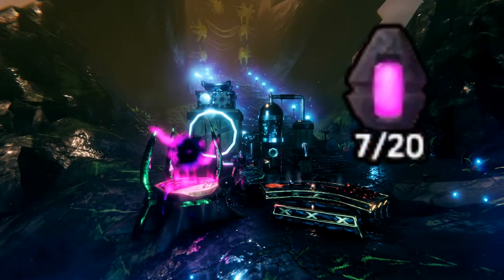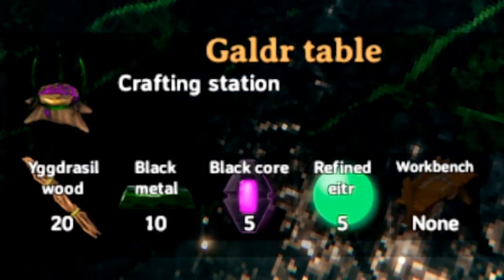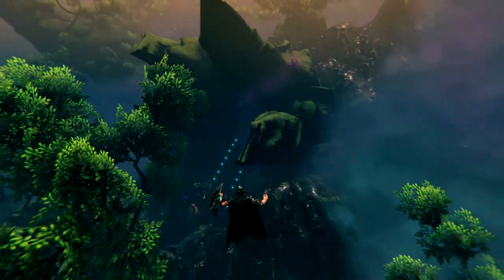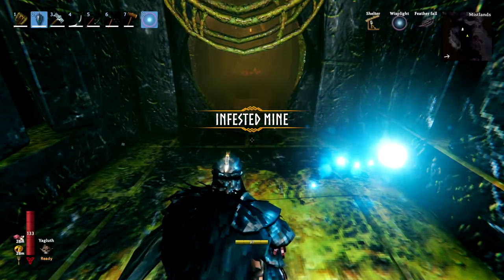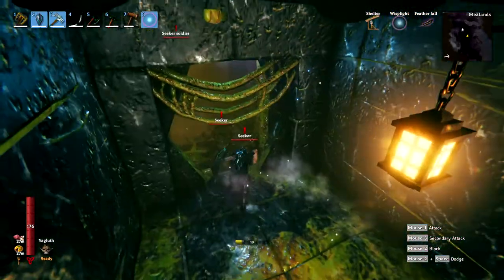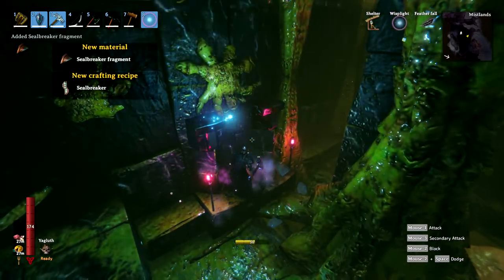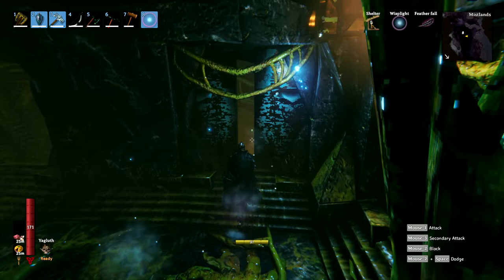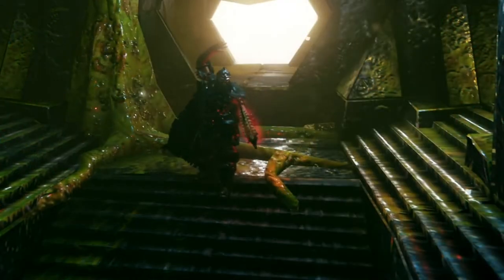How to Get Black Cores in Valheim Mistlands!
NEW Valheim video on How to Get Black Cores in Mistlands! We tell you how and where to get these SUPER IMPORTANT resources!

Chapters:
00:00 Intro
00:13 Black Cores & Why we need them!
00:34 Where to find them
01:24 Inside the Infested Mines!
02:03 Finding the Black Cores
02:58 Thanks for Watching!